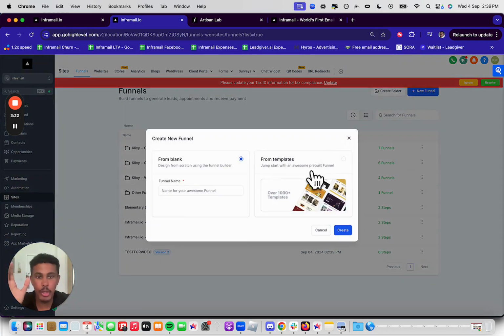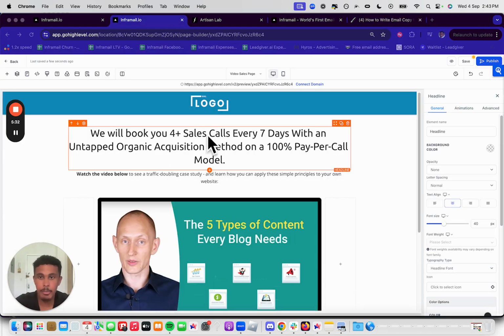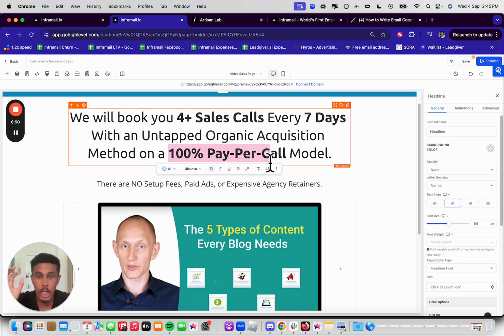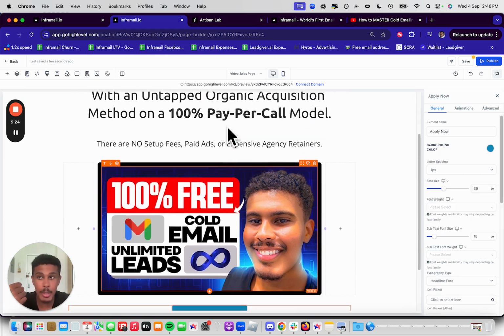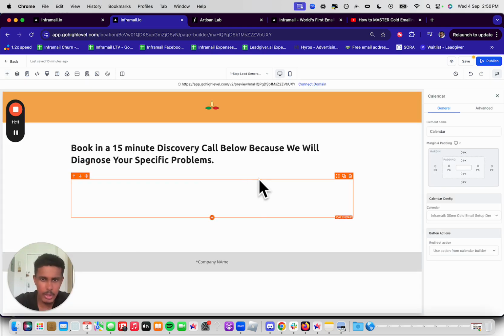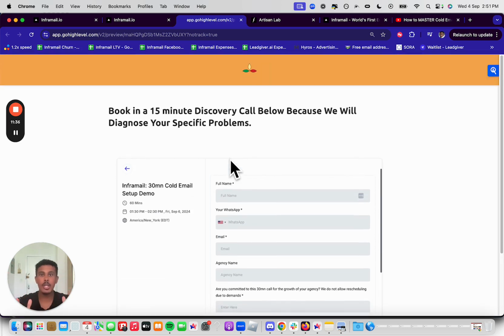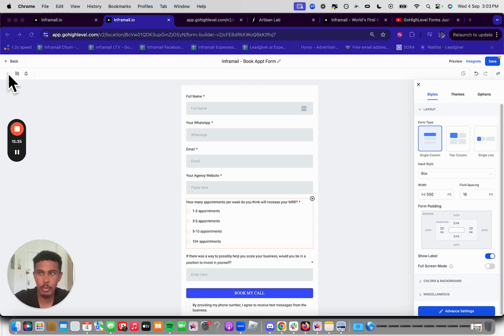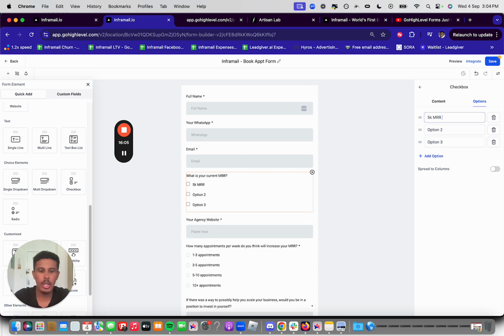How I Build Landing Pages Using GHL (5 Minute Tutorial)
In this video I explain how to build a landing page so you can crush with cold email. I build the landing page using Go high Level. It's very easy to do this when you follow the video tutorial.

You can find my cold email crash course for free

If you are looking for unlimited inboxes and automated setup for your cold email... Sign up for Inframail

If you’re looking for an awesome cold email sending platform check out Instantly.ai

Join our FB group for all info on cold email and Inframail

0:00 Intro
0:44 Example Landing Page
1:43 Building Starts Here
11:58 Qualifying Form